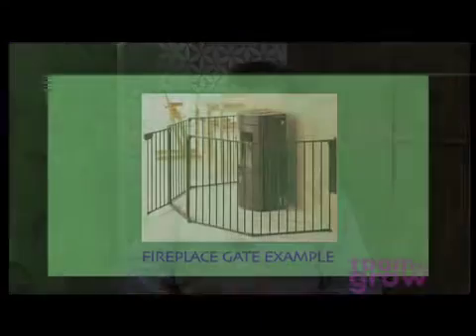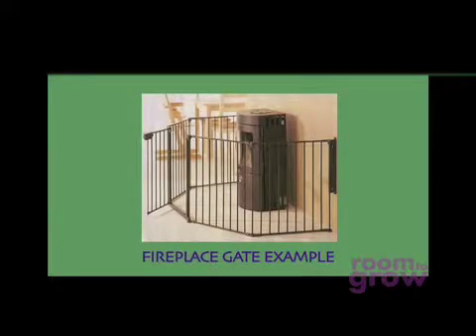Parenting: Childproofing products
childproof your home and keep your baby safe a interview with Noel Caulfield from Homesafe